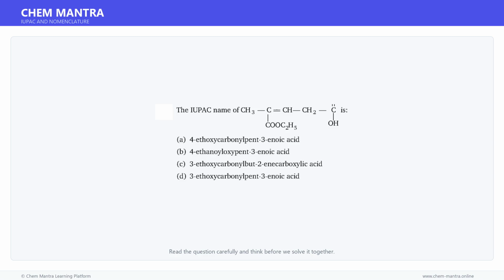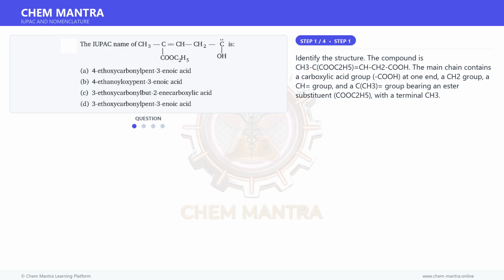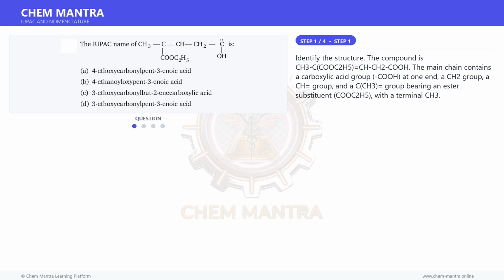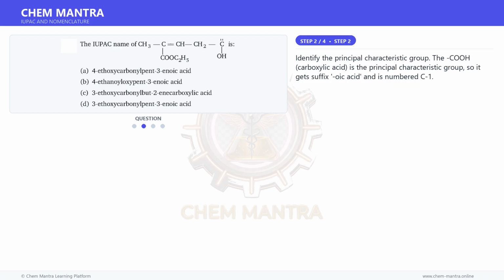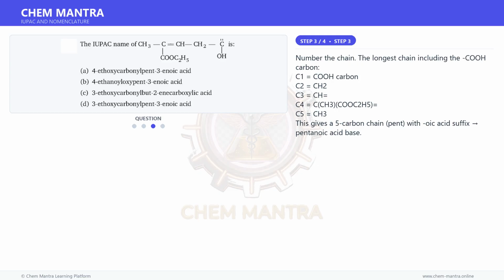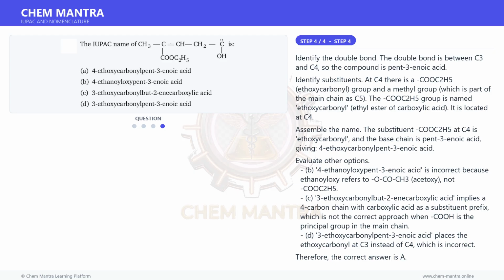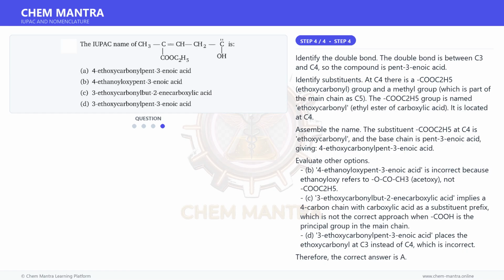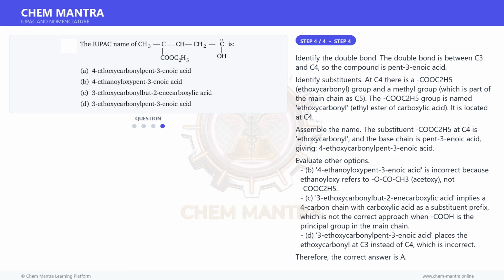IUPAC Nomenclature | JEE & NEET Chemistry | Chem Mantra